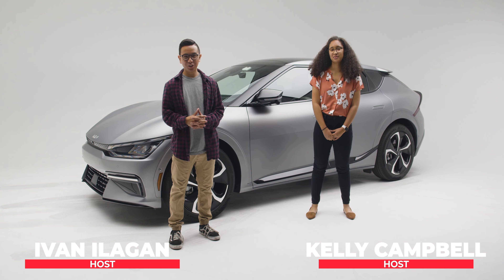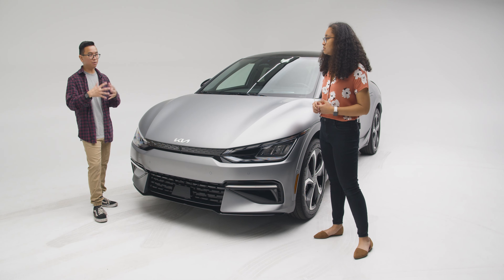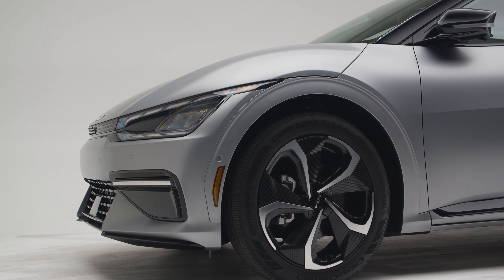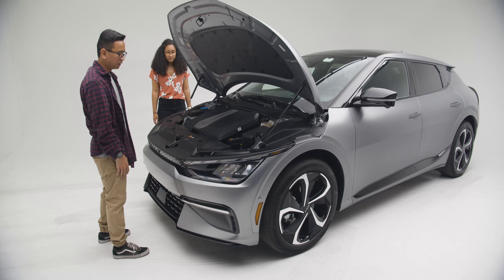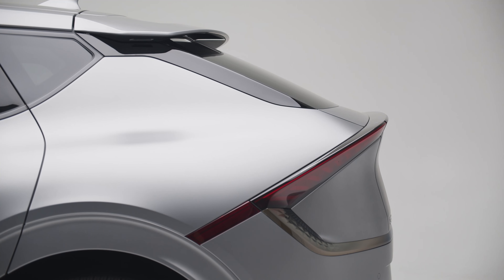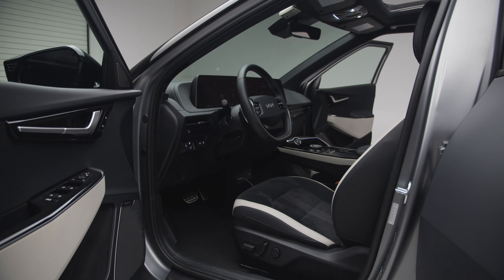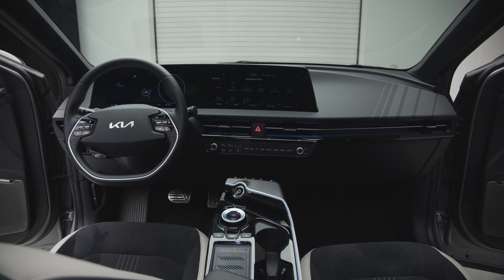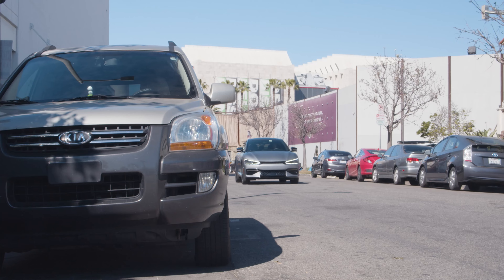Futuristic Electric Crossover | KIA EV6 GT-Line Review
The 2022 Kia EV6 GT Line  is a fully electric crossover with optional AWD and loads of Kia tech. In the GT Line trim, the EV6 achieves an output of 320 horsepower and 446 lb-ft of torque to all four wheels. While on a fast charger, it can climb from 10% to 80% charge in just 18 minutes. On paper, the EV6 makes a strong case as a usable daily EV. But how does it actually perform on a day to day basis? Let's find out in this video as we join our Hosts Ivan Ilagan and Kelly Campbell.

Thank you to @Kia for providing this car for us to review!